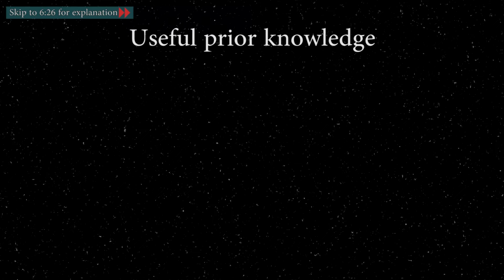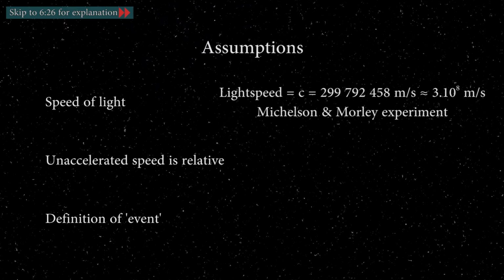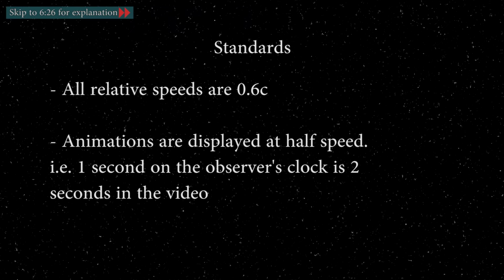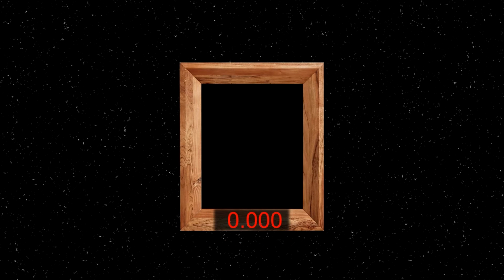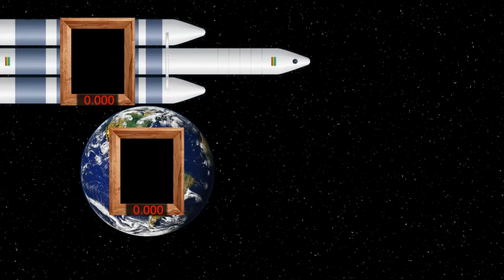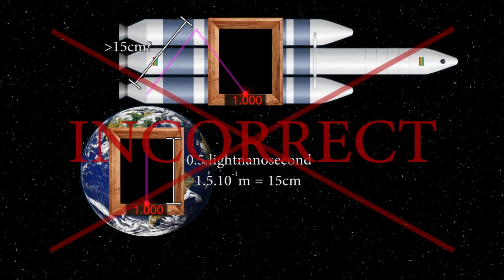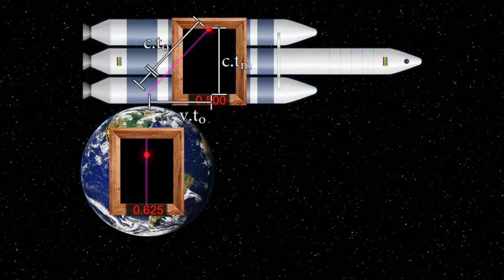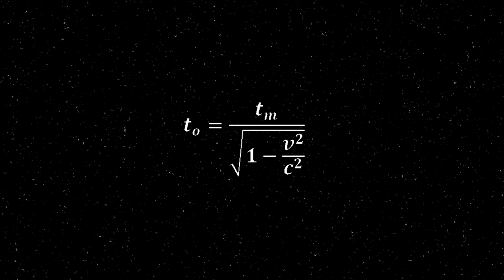Theory of Special Relativity for Dummies - Time Dilation - 1 of 3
A complete step-by-step guide to intuitively understand and be able to derive the equation for time dilation. Special relativity for dummies.
A simple and easy approach to understanding time dilation using a lightclock building tutorial and what it exactly means.